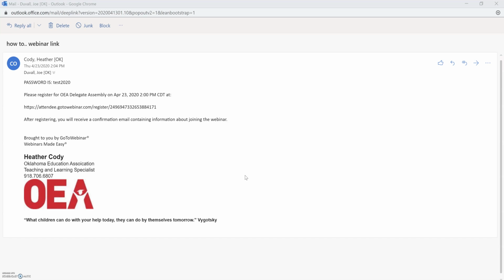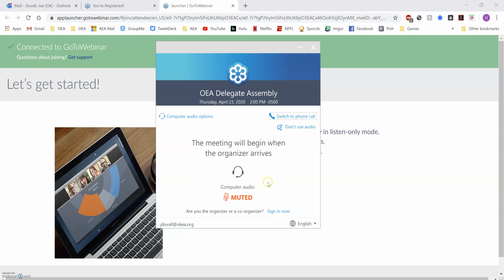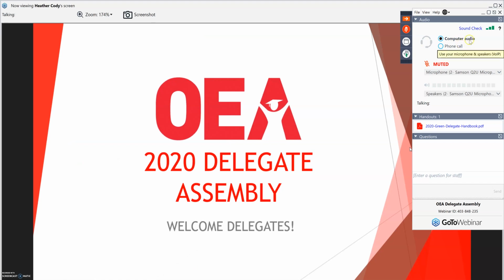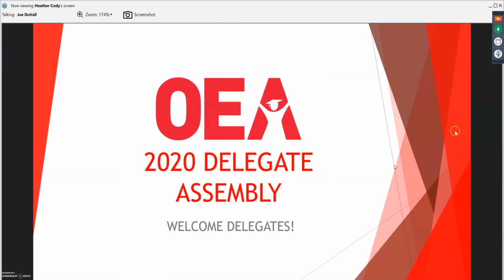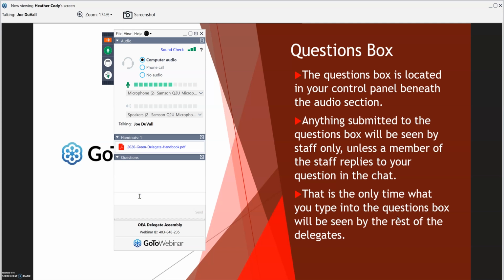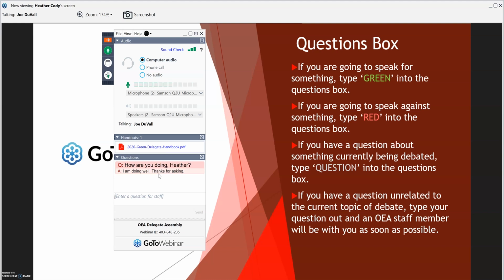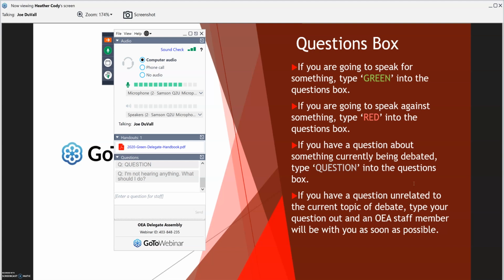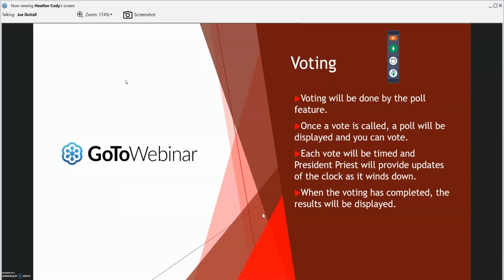2020 OEA Delegate Assembly Training Video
OEA members attending this year's Delegate Assembly will have to do so digitally due to the COVID-19 Pandemic. It will be hosted on a platform called "GoTo Webinar" and will be held Saturday, May 9.

This video provides a tutorial of what delegates will need to know as they navigate this new setup.